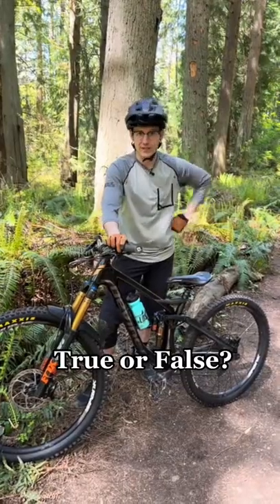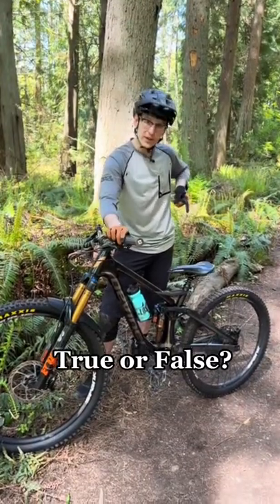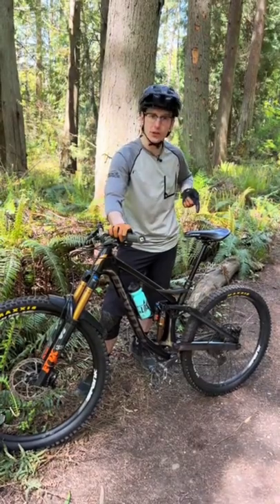FALSE! - DO NOT ATTEMPT TO USE A DROPPER POST LIKE THIS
DON'T TRY THIS AT HOME, FOLKS 😂😂😂 THIS IS FALSE!

True or False??? - A dropper post is meant to get your seat low and out of the way while climbing, or raised up for maximum seated comfort while descending.

Bellingham, WA